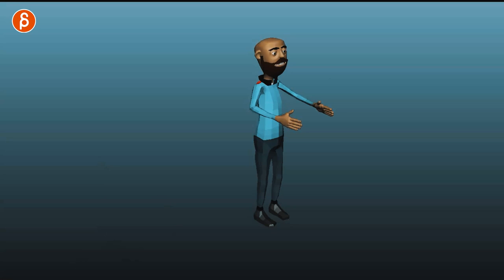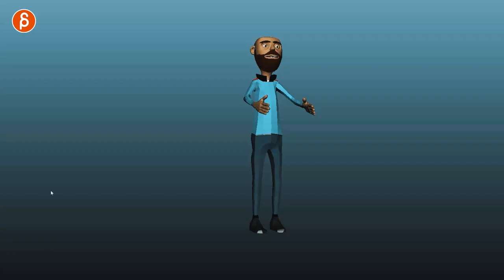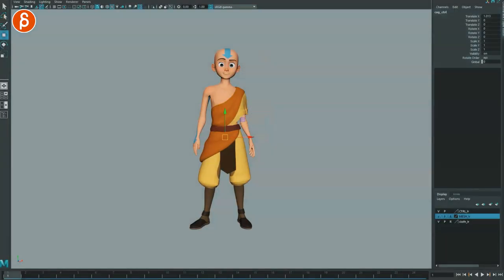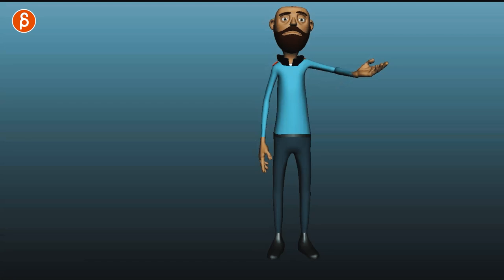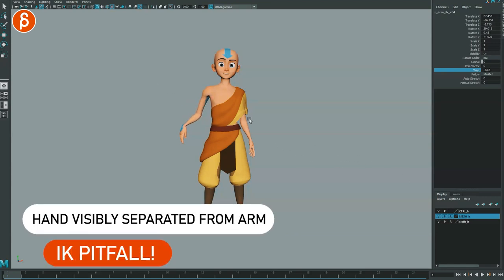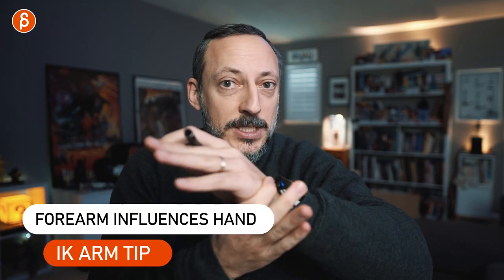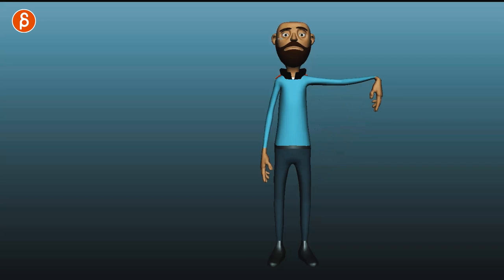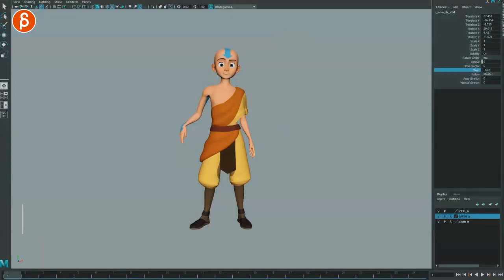How to animate IK Arms - Most Common Animation Mistakes (part 12)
How to animate IK arms is something animation students will face sooner than later. Part 12 of the Most Common Animation Mistakes series takes a look at the pitfalls of IK arms and how to fix that dreaded look!

Chapters:
0:00 Intro
0:09 What this channel is about
0:48 Common look of IK arms
1:36 Locked hand when elbow is moving + FIX
3:12 IK controller lock/pivot + FIX
4:12 No arcs
4:25 INDY!!
4:48 Like I said, NO ARCS!
6:26 Downfalls of IK arms
6:56 Why IK arms?
9:21 IK arms are difficult to animate (TRON example)
11:42 Summary
12:47 Sign up for my Workshop!
13:09 Thank you and Subscribe!